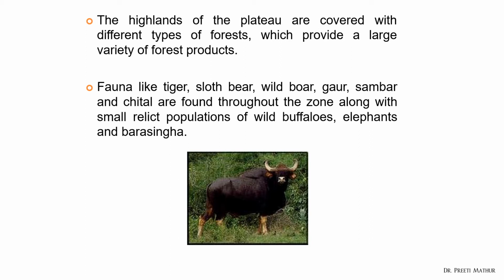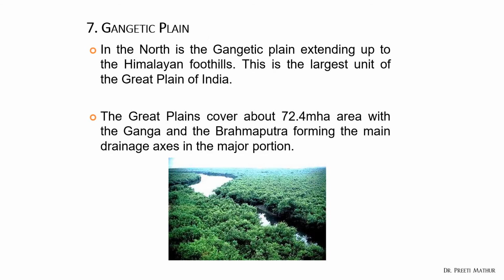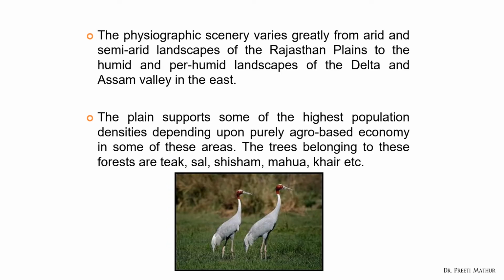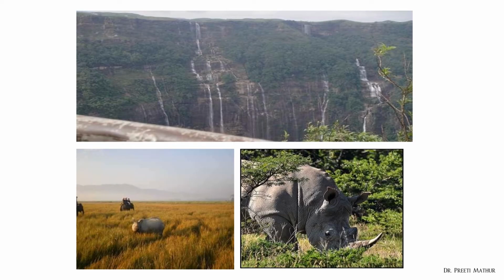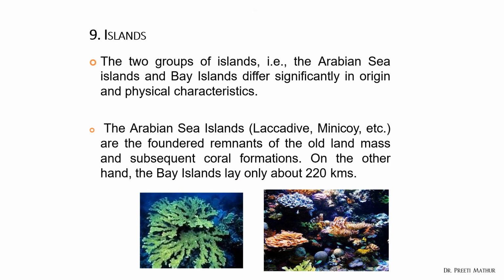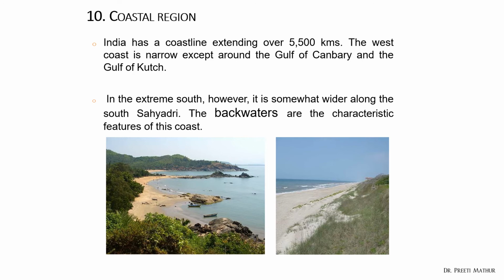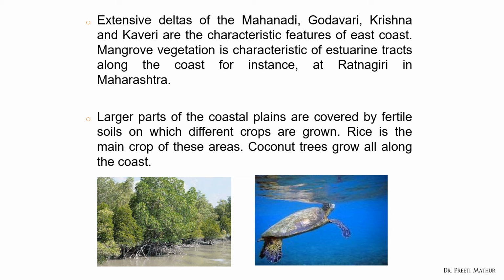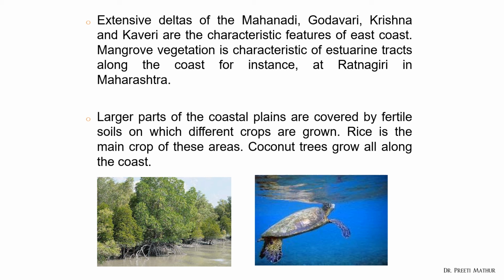BIOGEOGRAPHY PART 3 | Dr. Preeti Mathur